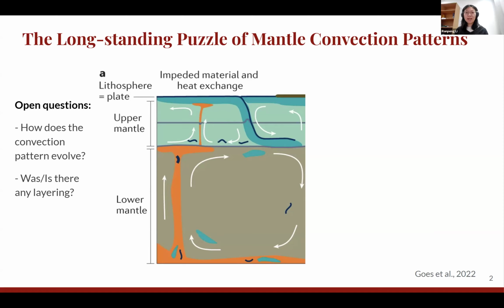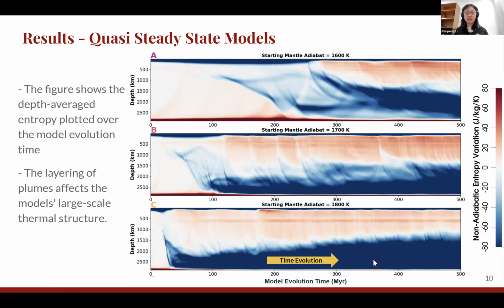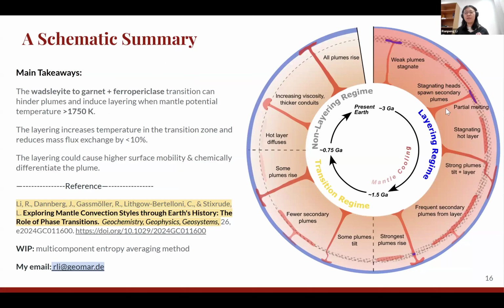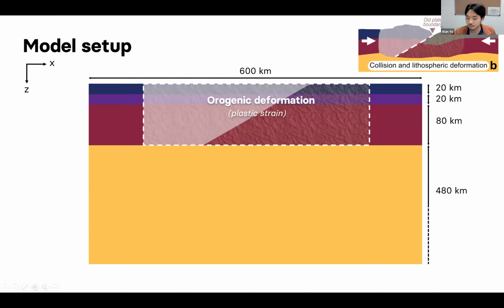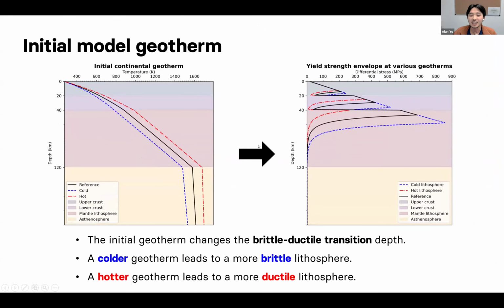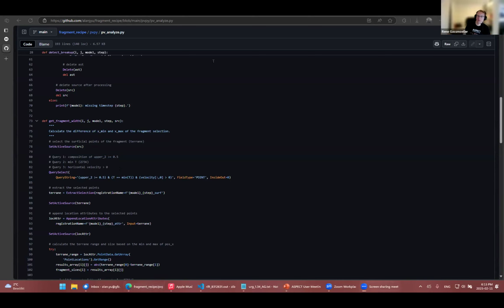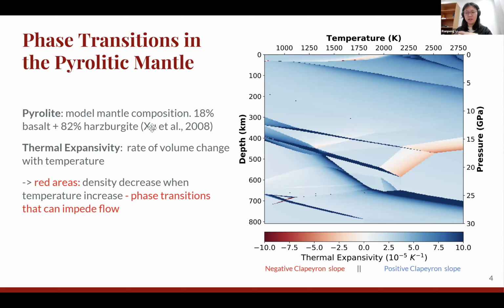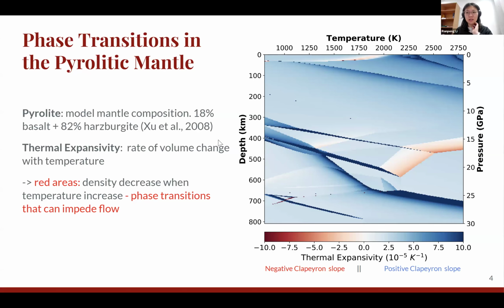February 11: Science Presentations 0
How Phase Transitions Impact Changes in Mantle Convection Style Throughout Earth’s History: From Stalled Plumes to Surface Dynamics. Ranpeng Li

A recipe for exotic continental fragment formation: automated data analysis of rift models. Alan Yu